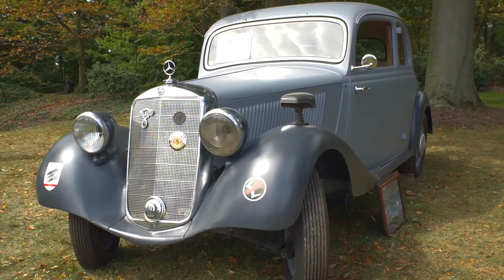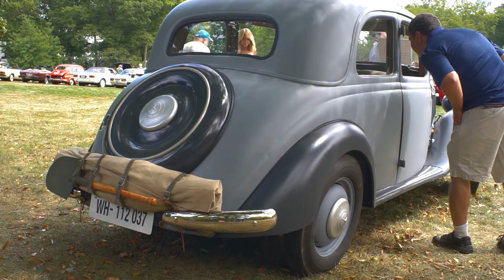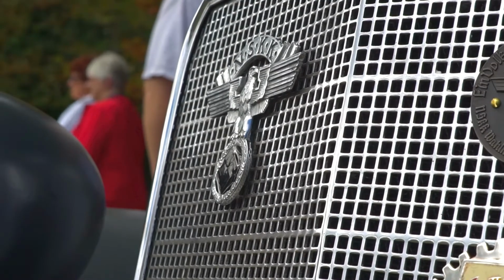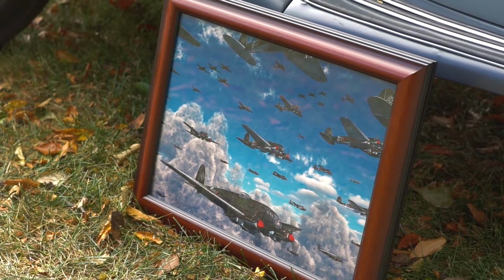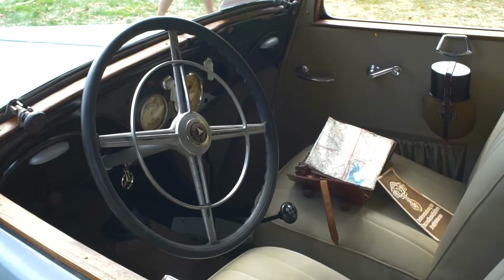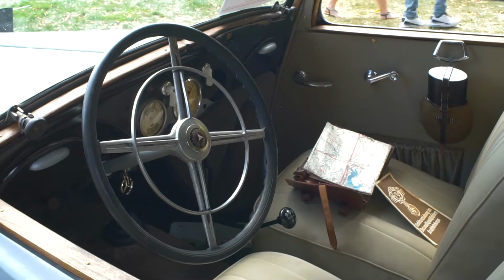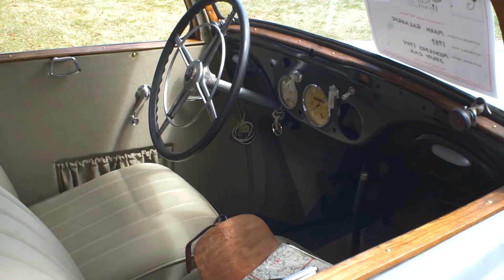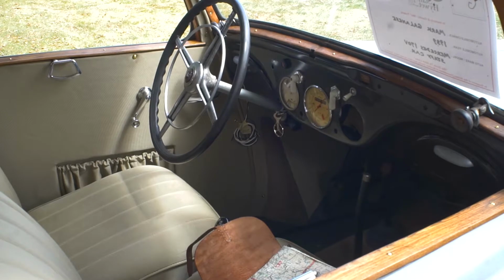Mark Galanese and his 1939 Mercedes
Mark showcases his 1939 Mercedes at the 7th annual Moto Bella Car Show in Akron, Ohio! Filled with rich history this Car Idiot shares his knowledge of this classic car!
For more interviews like these visit caridiotsforever.com !